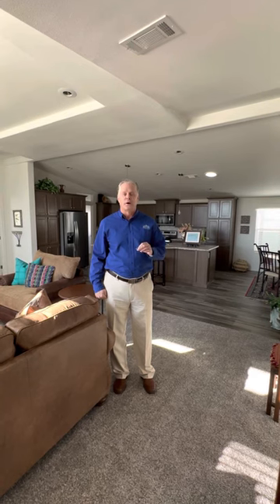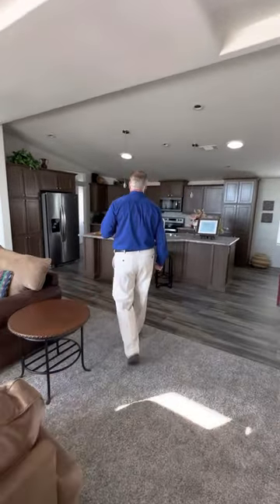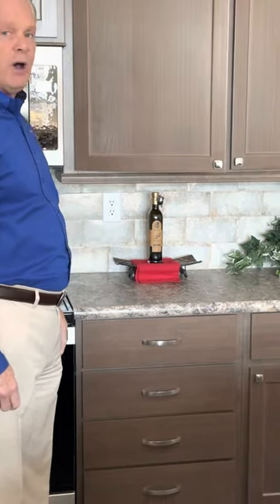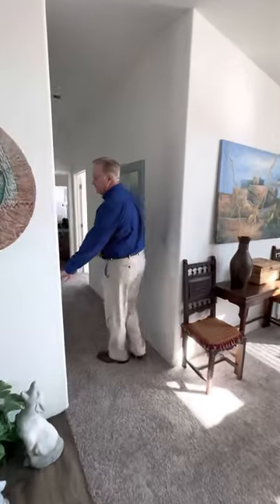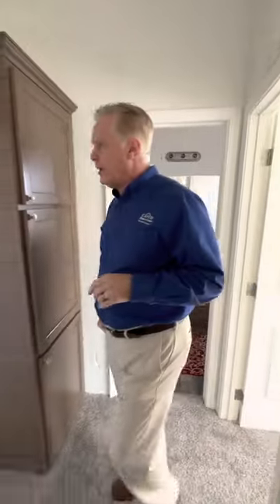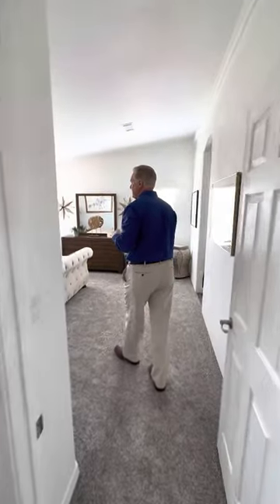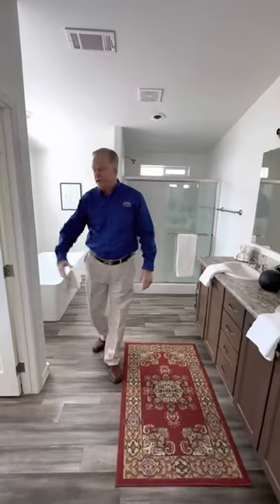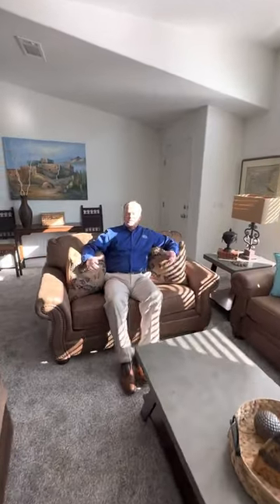Cavco Homes Durango AZ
Mark at Palm Harbor Homes in S Tucson.

S Model Island, 2x6 wall construction, stainless appliances, real wood front doors, soft close, vast amount of cabinets, & much more

Serving all of AZ Cavco Homes @ Cavco Homes S Tucson Visit us